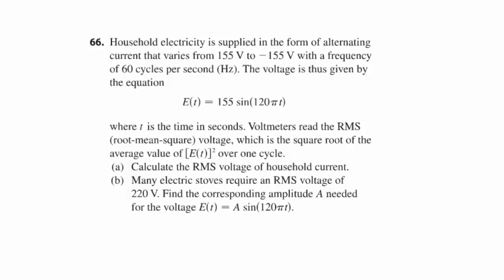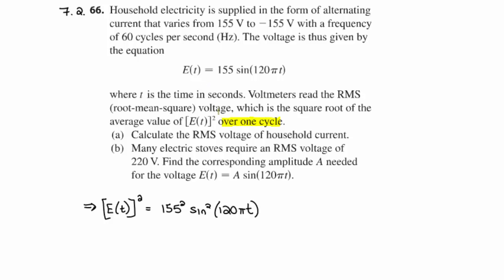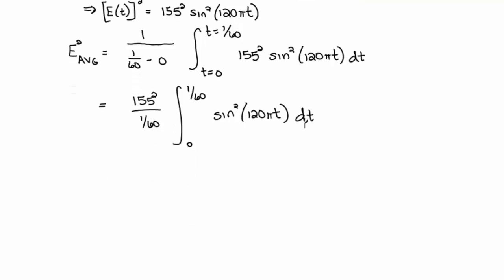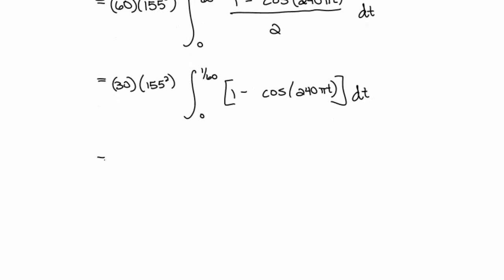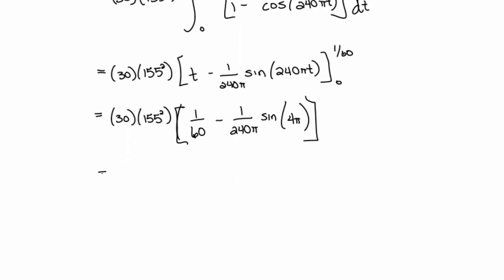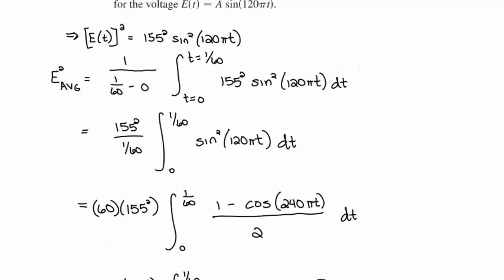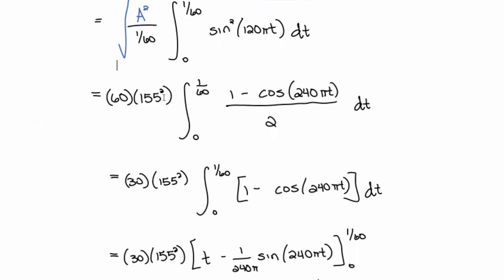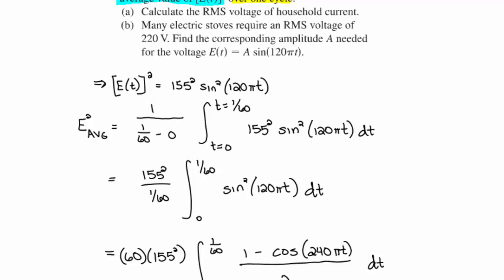Math 401 Stewart 8e 7.2.66